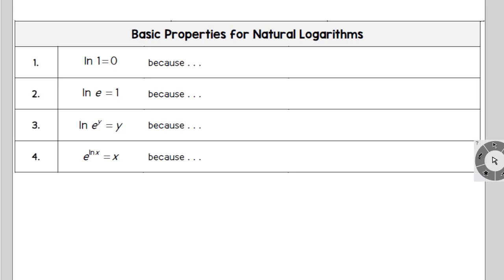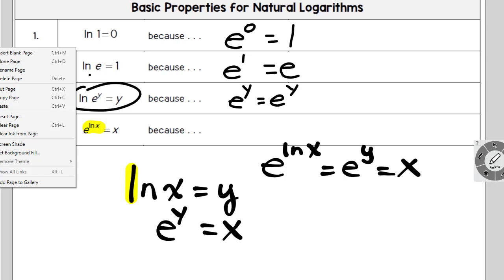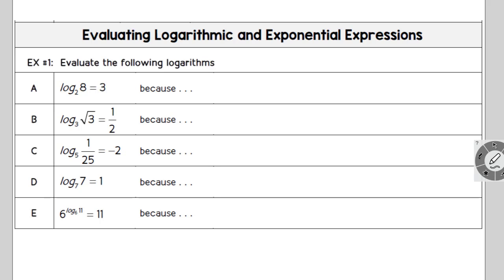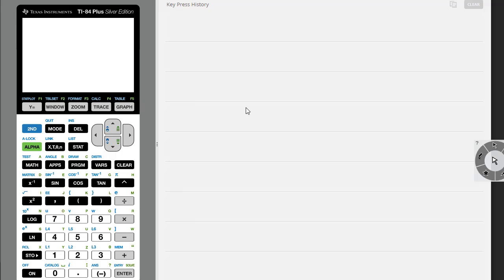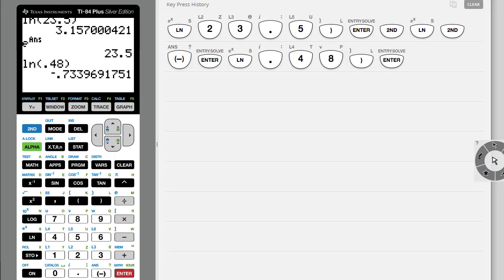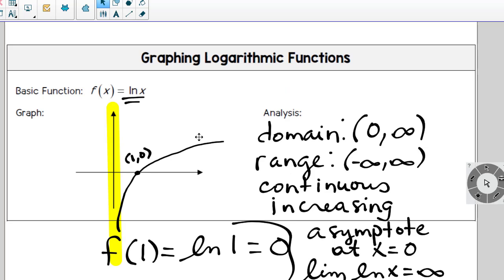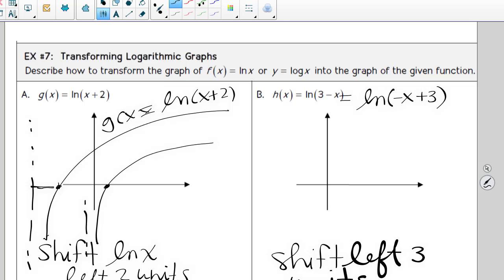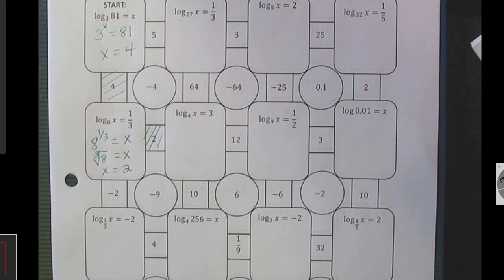Section 3.3 Part 2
Sectin 3.3